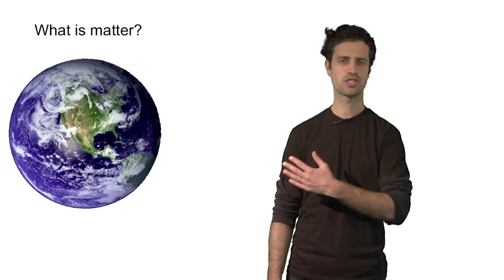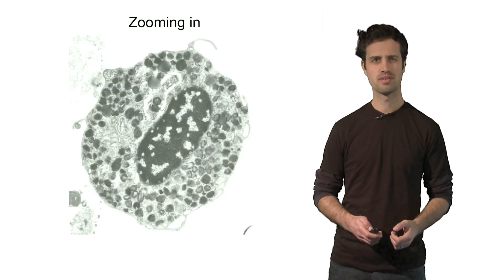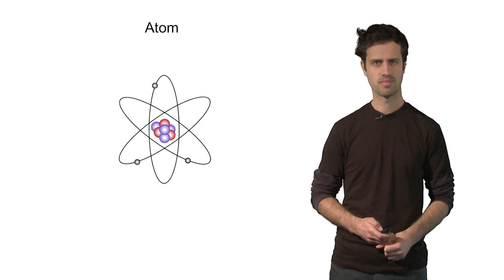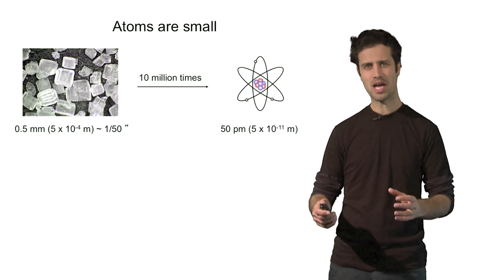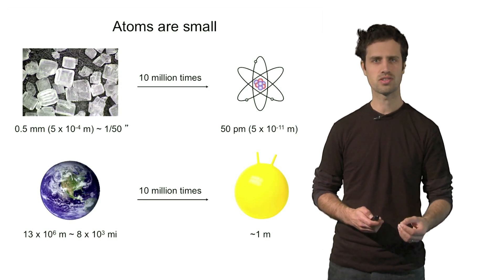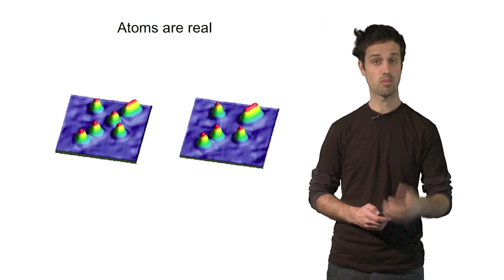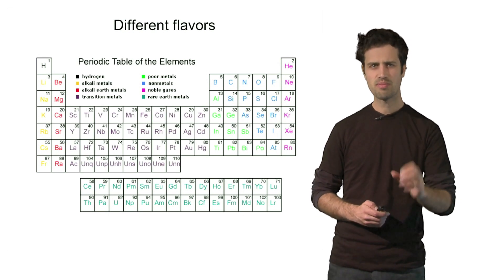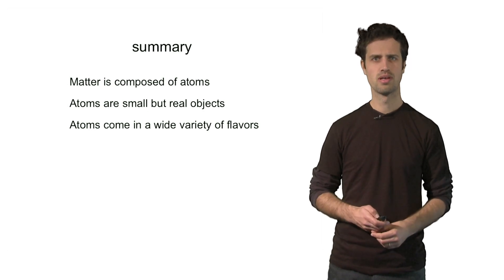Lecture 1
Chemistry 1B